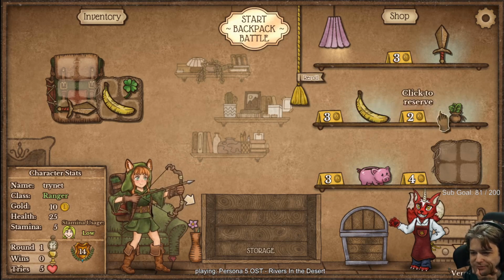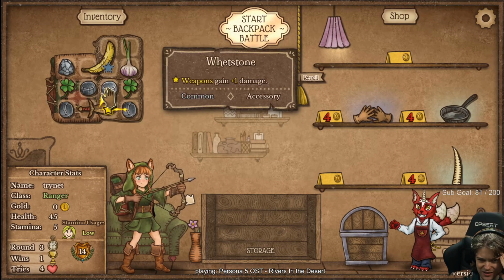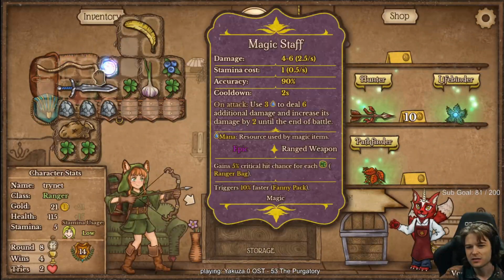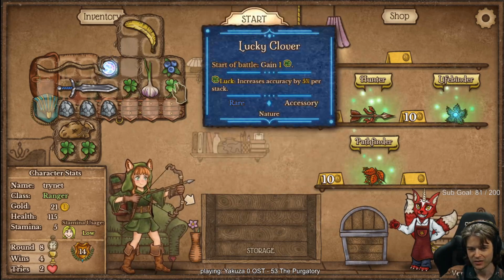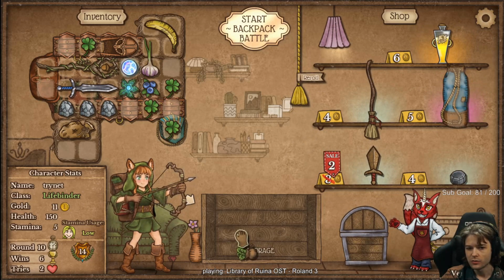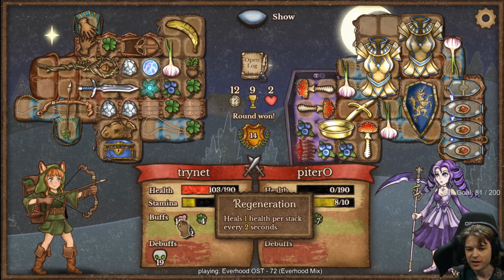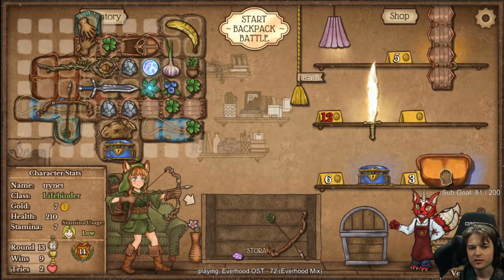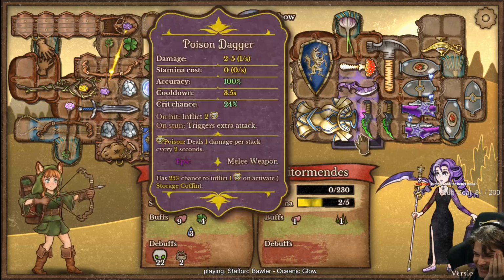[Backpack Battles] Ranged Weapons Just Farm Ladder Right Now